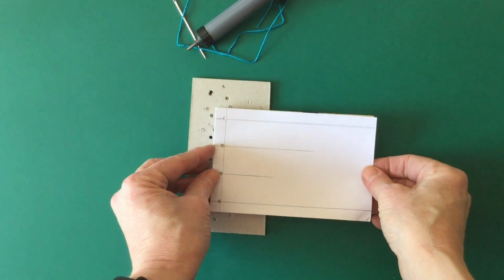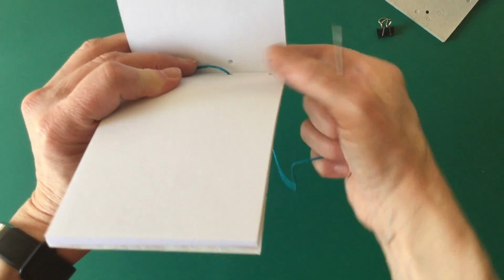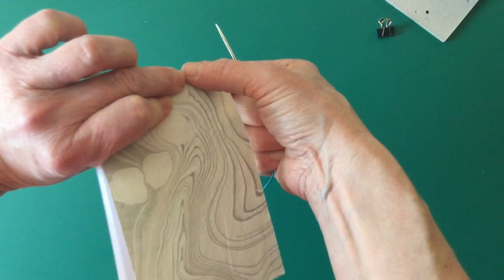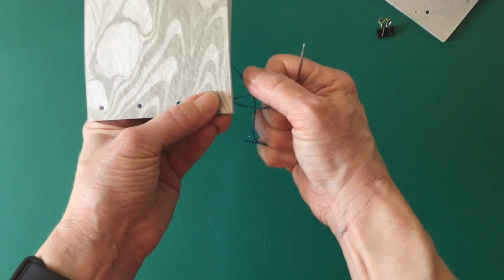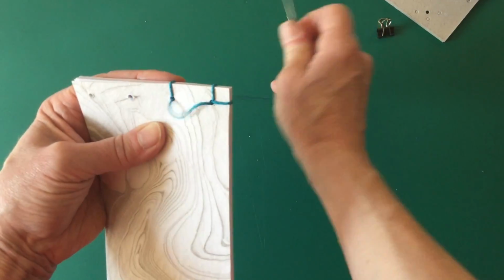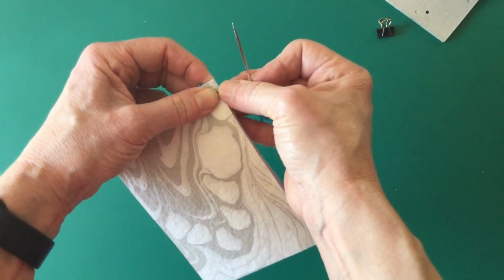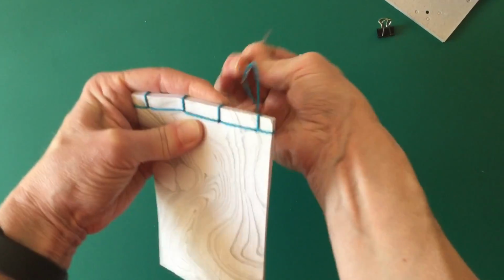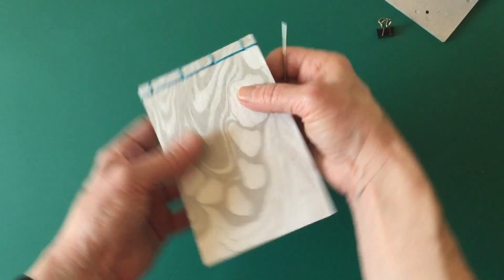Bindfulness Handmade Books: Japanese Bookbinding - Four Hole binding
A demonstration of the four hole binding process with Hope Fitzgerald from Bindfulness Handmade Books in Faversham, Kent. Visit Bindfulness.com for a full programme of small group Bookbinding Workshops. Completed Book Measures 10cm x 15cm.